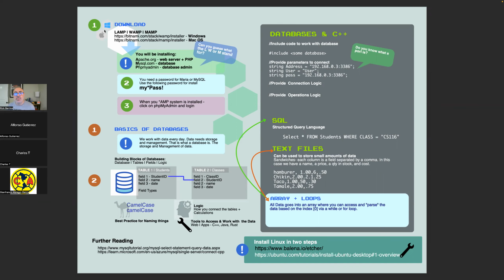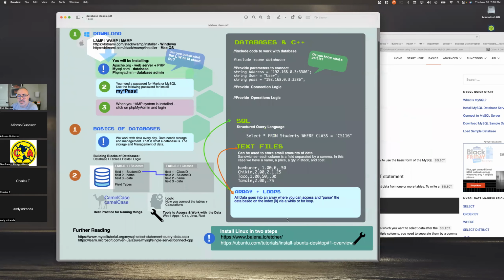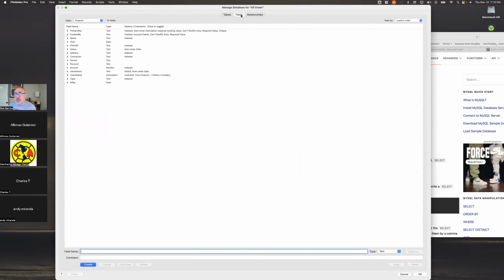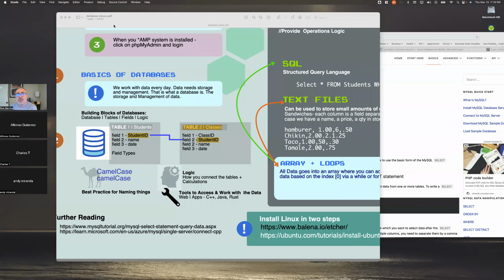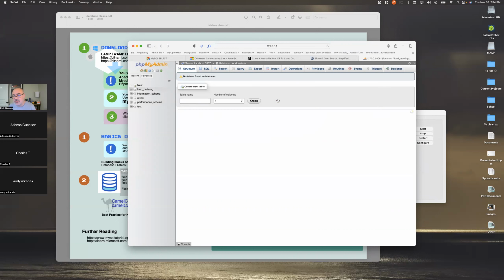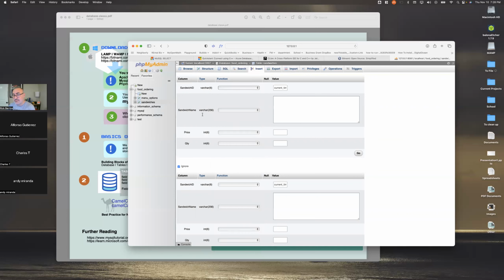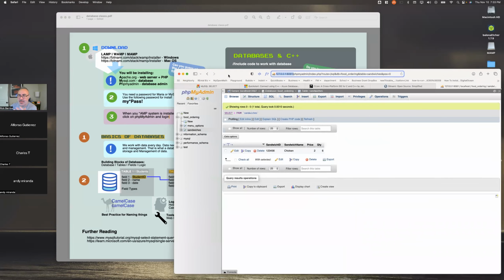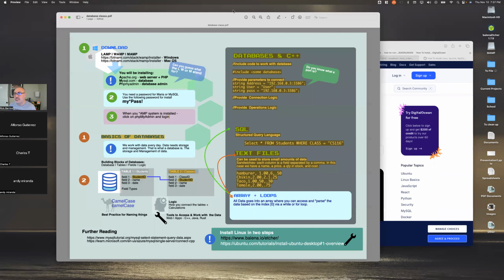Computer Club Session